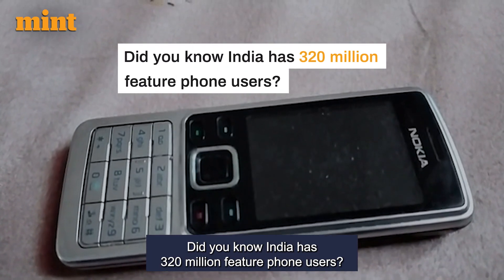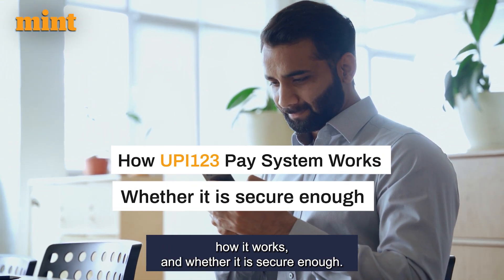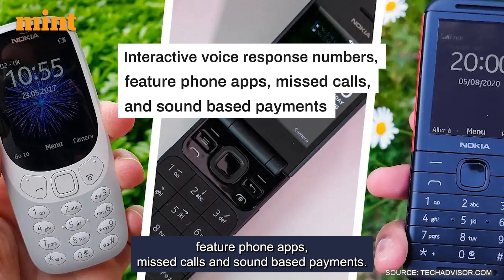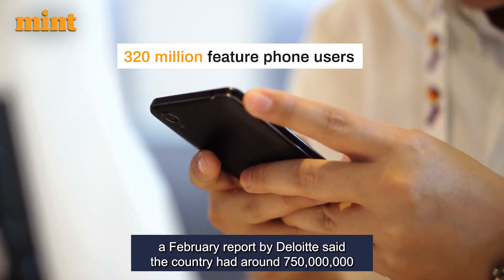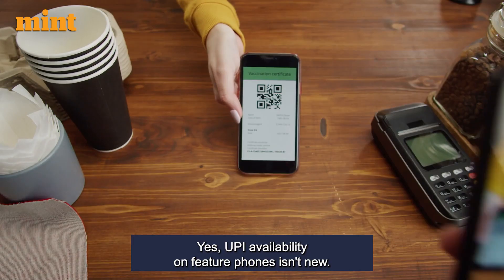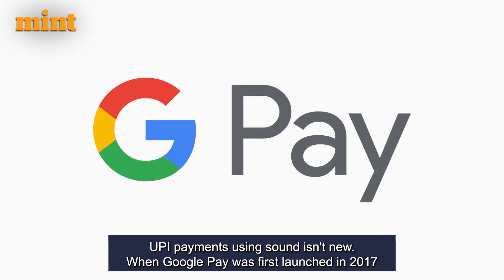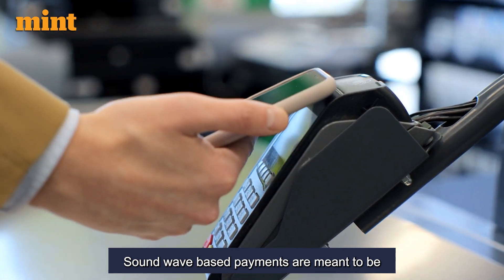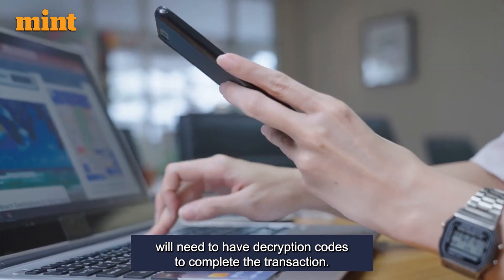All you need to know about UPI on Feature Phones | Mint Primer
Did you know India has 320 million feature phone users? A feature phone is a phone that incorporates features such as the ability to access the internet and store and play music but lacks the advanced functionality of a smartphone.

The Reserve Bank of India (RBI) recently introduced UPI123Pay, a new system for digital payments using the Unified Payments Interface (UPI). This is meant for feature phones and will work without the internet. In this video, let us explain the UPI123Pay system, how it works, and whether it is secure enough.